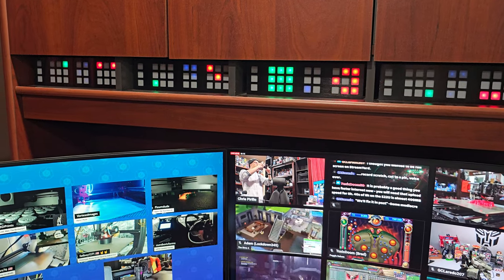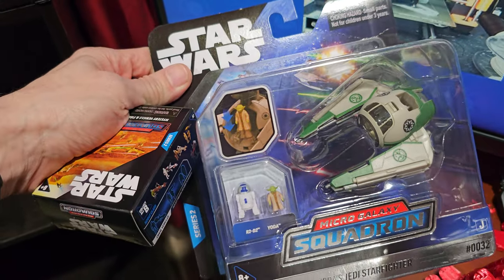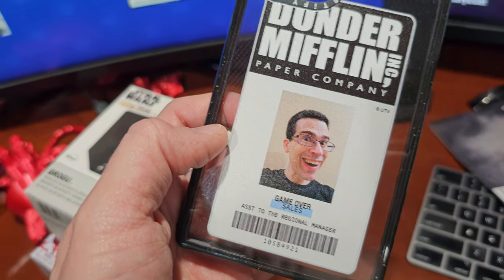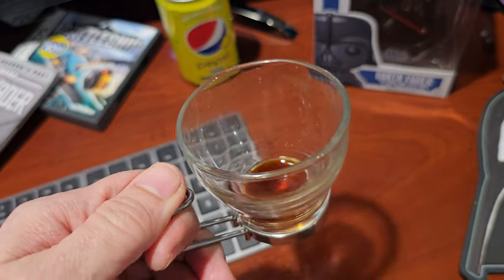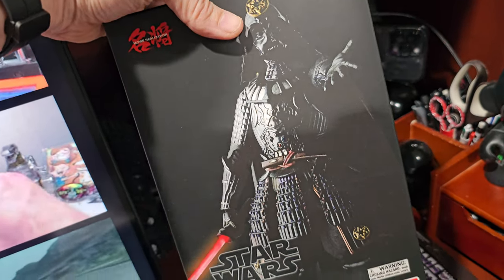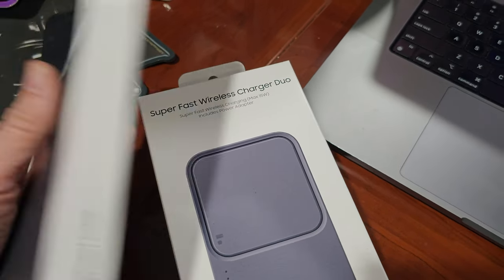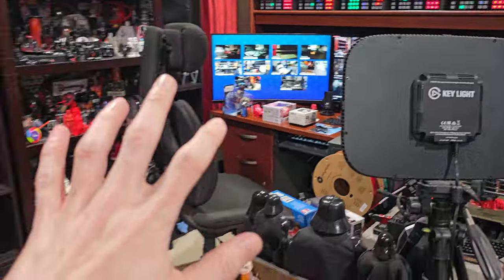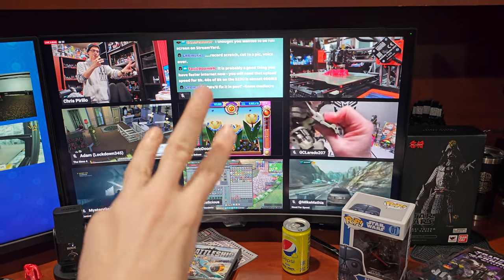PEEPS PEPSI? Home Office Desk Tour + 8K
Welcome to my geeky home desk tour! In this video, I'll be taking you on a tour of my desk, which is packed with all kinds of nerdy and techy gadgets and gizmos. Yes, I have a computer, which is not quite the centerpiece of my desk (those would be the two monitors). No RGB anymore, though. Everywhere, I have a collection of action figures and figurines from my favorite movies, TV shows, and video games. I've got everything from Star Wars to Marvel this week. In the corner of my desk, I have a 3D printer that I use to create all kinds of cool stuff. I've printed everything from phone cases to keychains to miniature figurines, and it's always a thrill to watch the printer in action. Don't forget about the new tech gadgets that help me stay organized and productive. I've got a smartwatch that keeps track of my fitness goals, a wireless charger for my phone, and a Bluetooth keyboard that makes typing a breeze. Overall, my geeky desk is a reflection of my love for all things nerdy and techy. I hope you've enjoyed this tour, and I can't wait to see what other geeky gadgets and gizmos I'll add to my desk in the future!

What can you stream without showing your face or talking?

* Playing video games, table games, arcade / pinball
* Toy pickups / organizing / showcasing, collection tours
* Building tech / hardware, software dev, etc.
* Constructing models, LEGO, etc. [just like you’re welcome to do on MakerDeck]
* Unboxing new fun stuff, mail calls, hauls
* You have another idea in mind? Suggest it!

We’ll be able to do all sorts of coordinated, scheduled, or even impromptu events in-stream:

* General "geeky / nerdy" activities, conversations, news
* Retro, vintage, nostalgia showcases & shows
* Pop culture, movie, TV discussions / reactions
* Cover major nerd / geek industry-related announcements
* Deeper industry talk (community, entrepreneurship, tech, etc.)
* Playing the same video game simultaneously

Chris Pirillo
1420 NW Gilman Blvd #2543